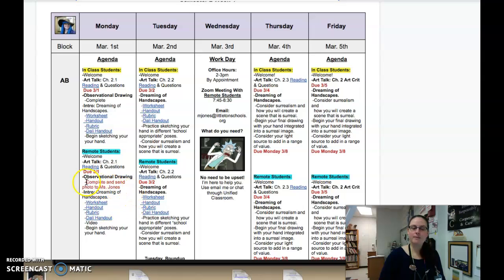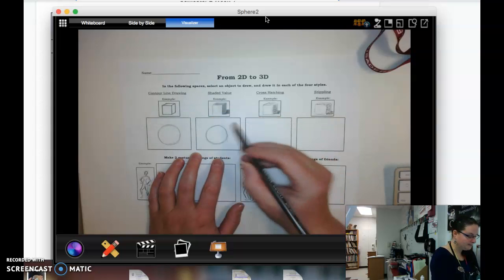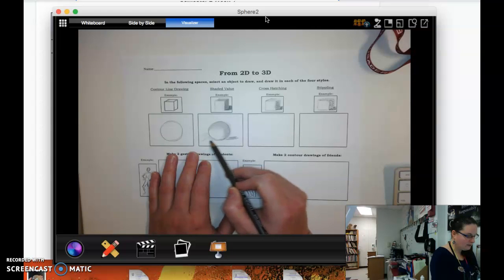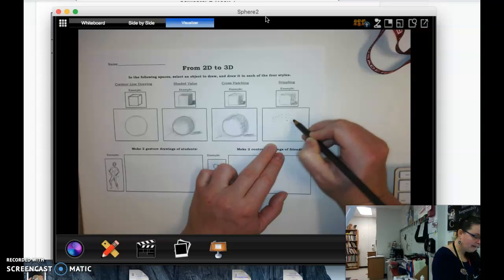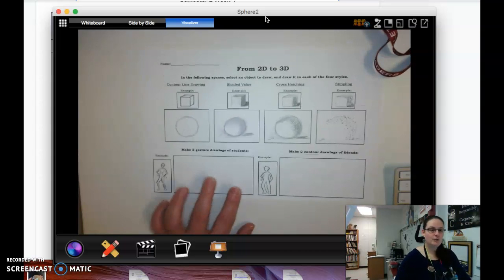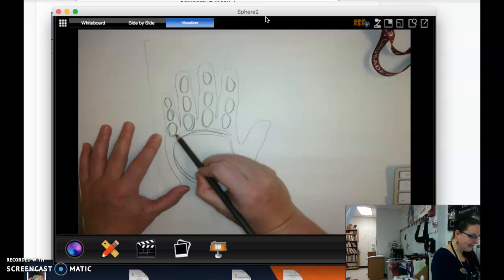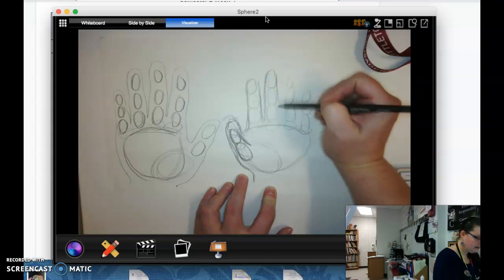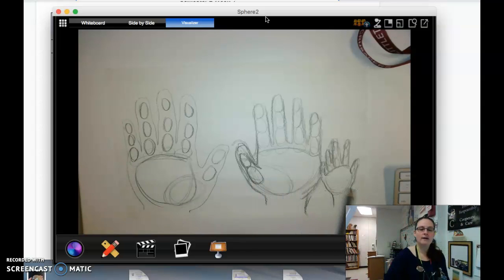Art 1 Hand Sketches